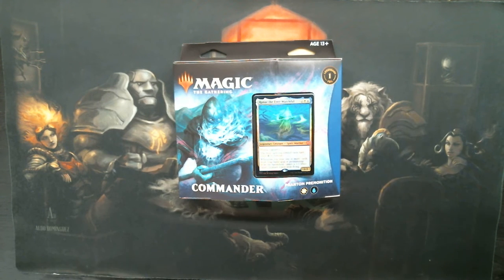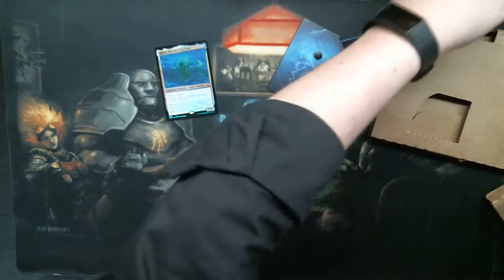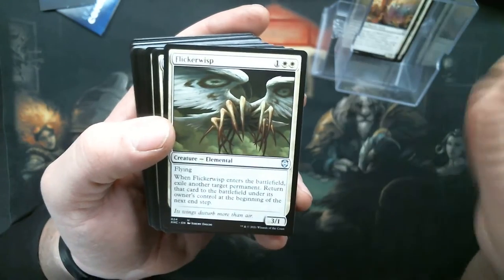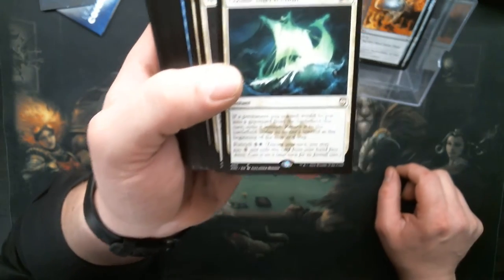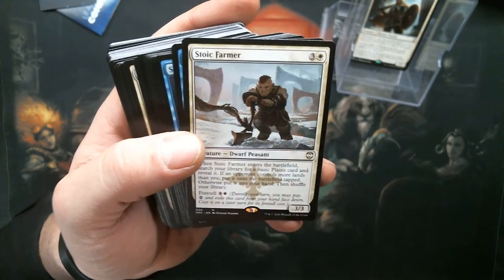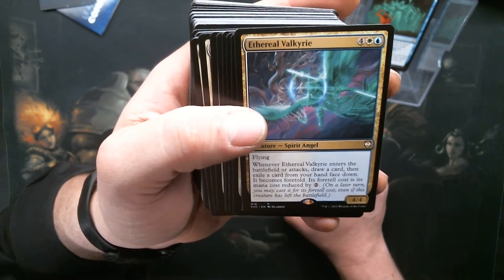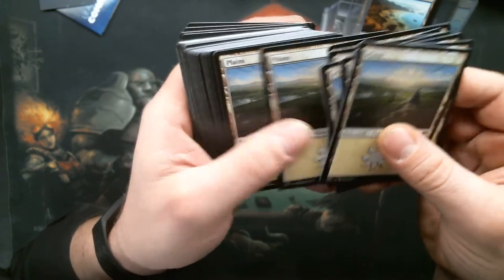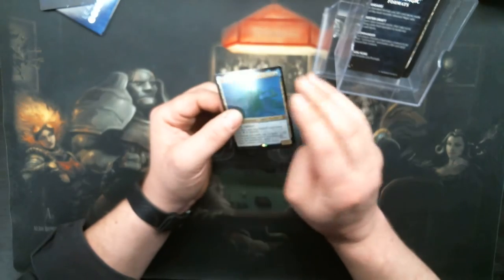Unboxing Kaldheim Commander Deck Phantom Premonition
Chris Thompson
Jacob Williams
Blake Siegwarth
Shawn Carrier
James Langley
Brent Kryda
Thiago Ennes
Baul Punyan
Ray Steele
Jared Teague
David Ross
Ryan Albee
Chris Stewart
Andrew Nolan
Garrett Lonzello
Nathan Jones